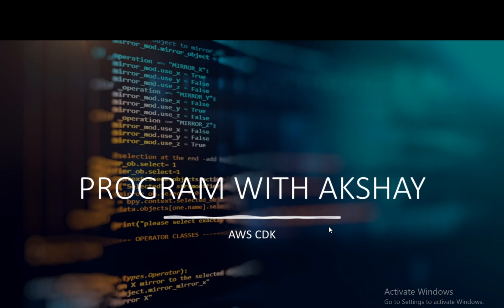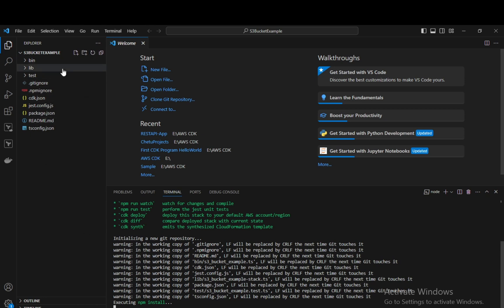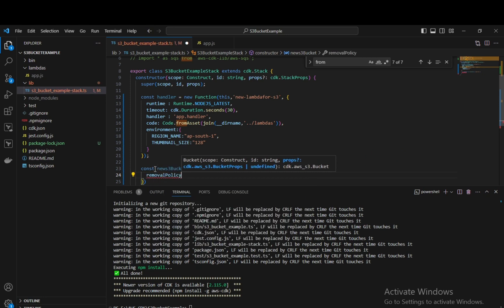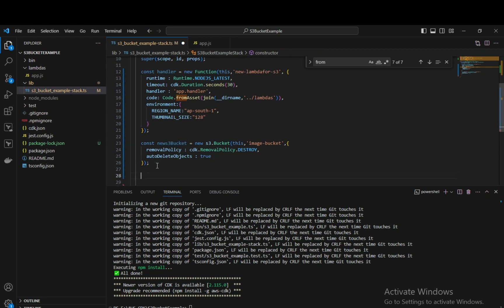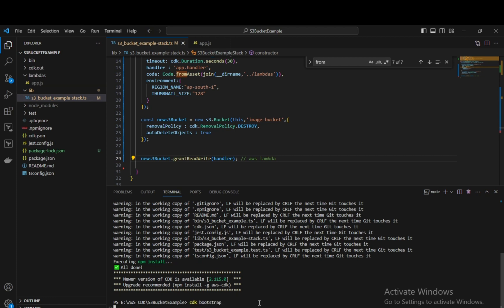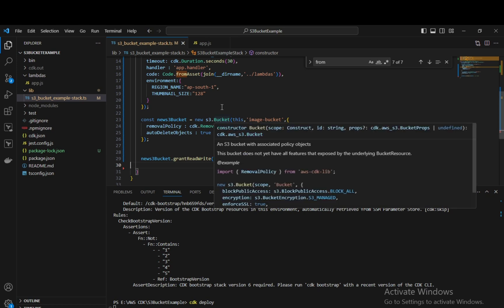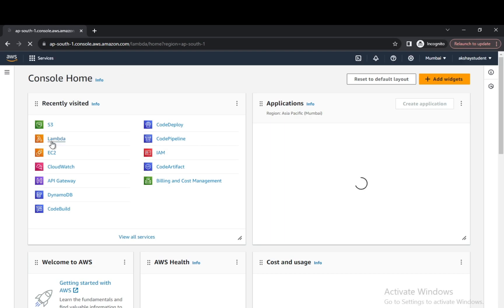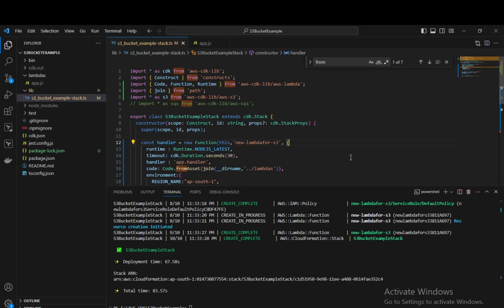Create S3 Bucket With AWS CDK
Hello Friends,
Get ready for an exciting Part 9 of our CDK Masterclass! 🎉 In this video, we Will cover how to Create a S3 Bucket in our AWS Region . Also, we will see how to create a new Lambda and assign permission Read/Write to AWS Lambda
 Here's a sneak peek of what we'll cover:

1️⃣ Setting up S3 Bucket with CDK
2️⃣Create a new Lambda and assign Read/Write Permissions to S3 Buckets to allow access

Get ready to level up your CDK skills! Don't miss out on the action in this thrilling CDK Masterclass.